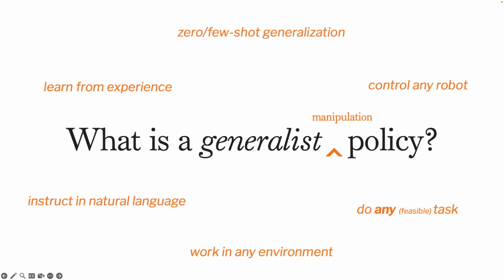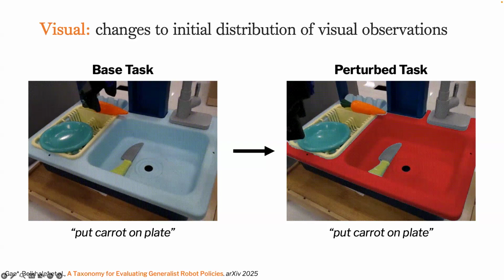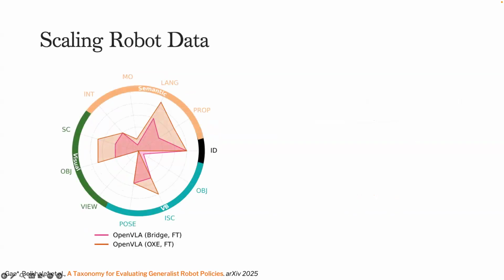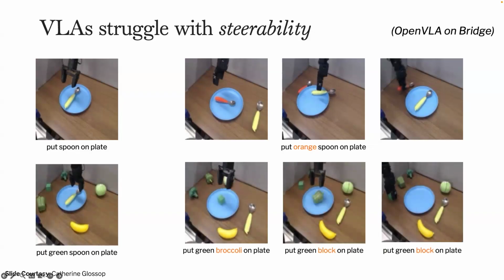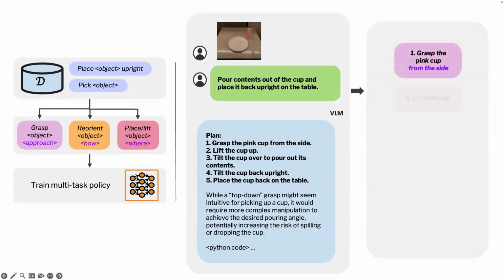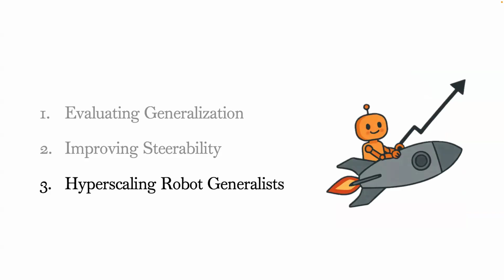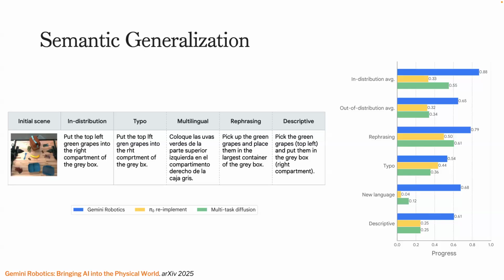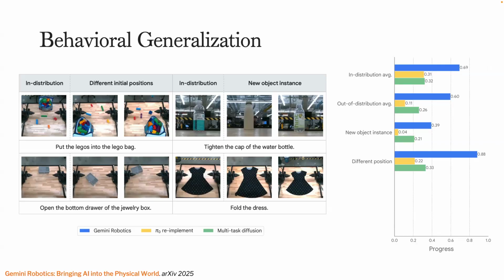Dhruv Shah: Evaluating and Improving Steerability of Generalist Robot Policies | CVPR25 Robotics 101